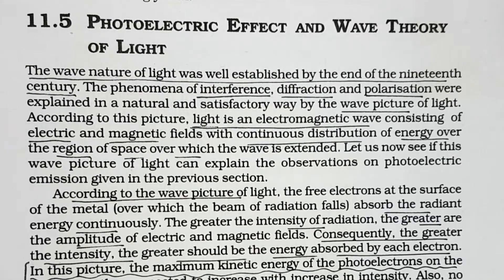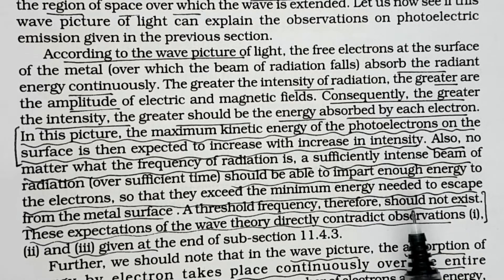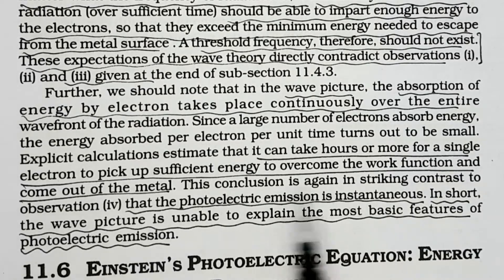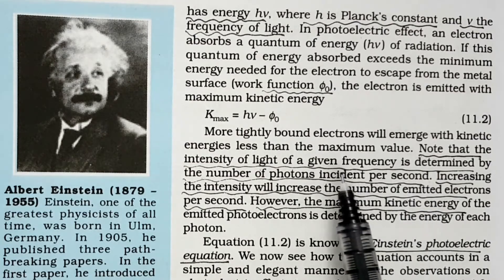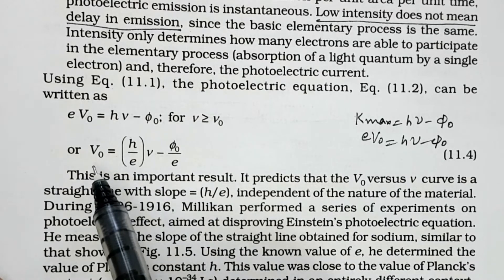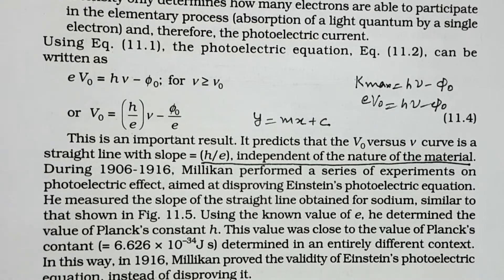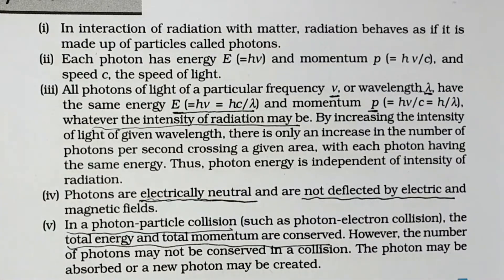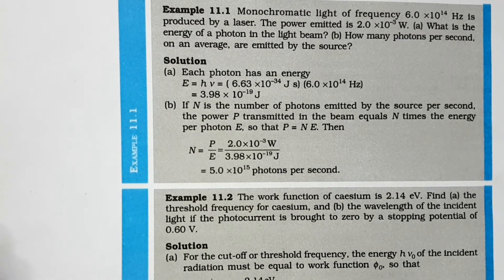Failures of wave theory || Einstein Photoelectric equation || Dual nature (part-3) || 12th Physics